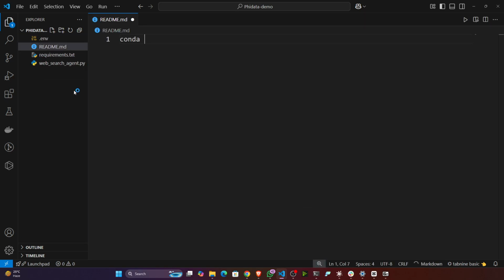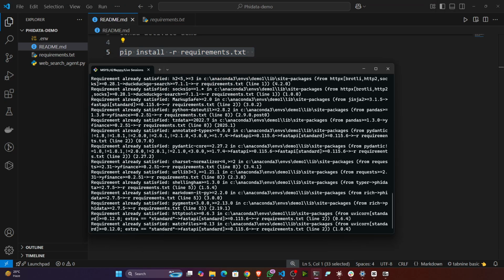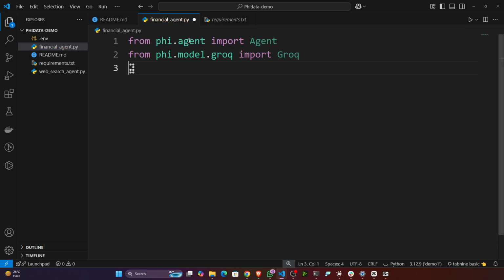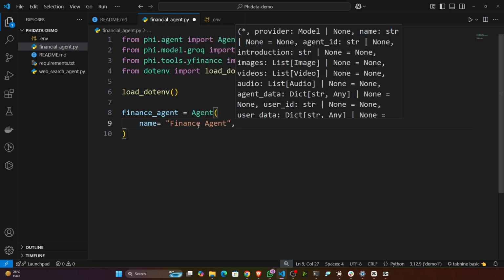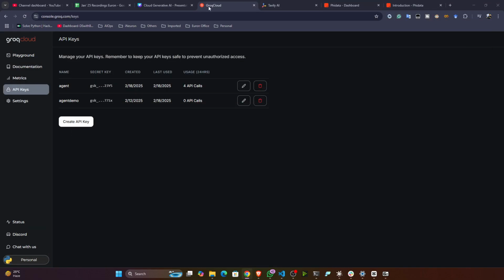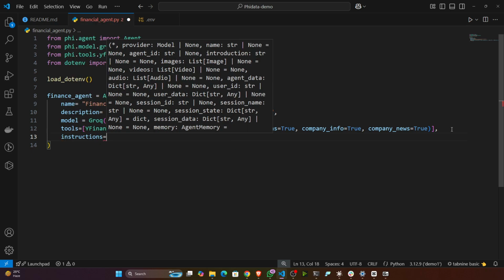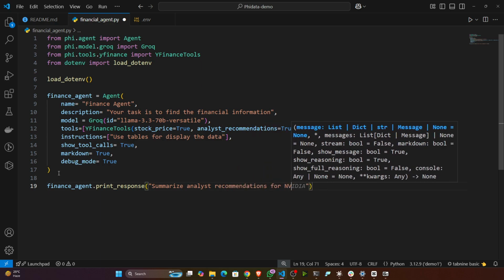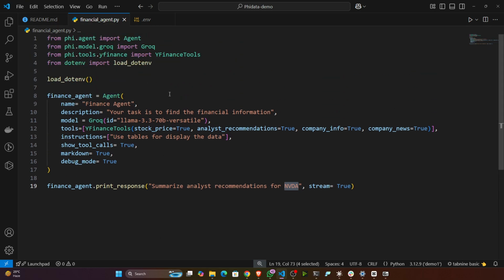Financial Agent | Agentic AI Project | Euron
Are you ready to dive into the world of AI programming?

In this step-by-step guide, learn how to build a Financial Agent in Python from scratch! This beginner-friendly tutorial walks you through everything from setting up your environment to implementing a financial agent using cutting-edge tools like yFinance and grock APIs. Whether you're new to coding or looking to master AI project implementation, this well-structured and easy-to-understand content is perfect for honing your skills in Artificial Intelligence and programming basics.

Gain practical knowledge as we explore real-time stock data analysis, analyst recommendations, and more, all with minimal lines of code. This video is packed with valuable insights to help you kickstart your journey in TechnologyEducation and CareerSwitchTechnology. Join our growing community of aspiring AI enthusiasts and take your first step towards mastering AiForBeginners and ArtificialIntelligence.

Together, let's build a supportive community and achieve our goals in the tech world.

CHAPTERS:
00:00 - Environment Setup
01:24 - Coding Financial Agent F-Data
07:25 - Outro